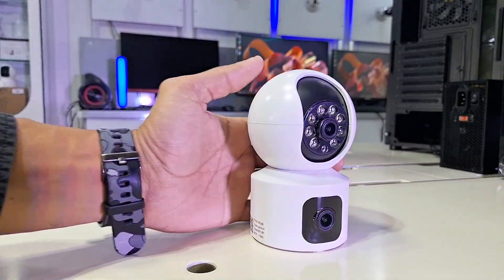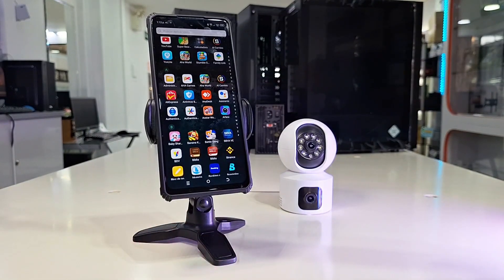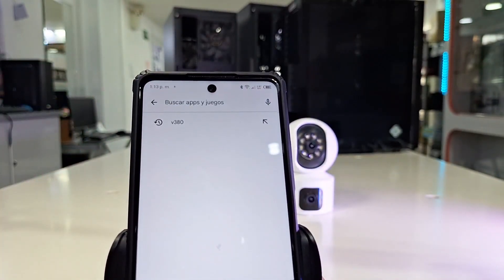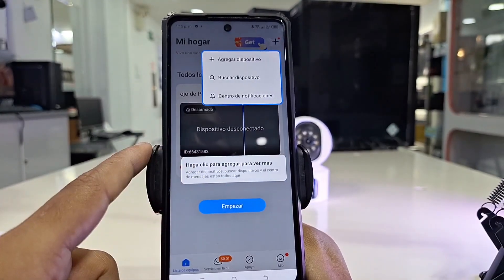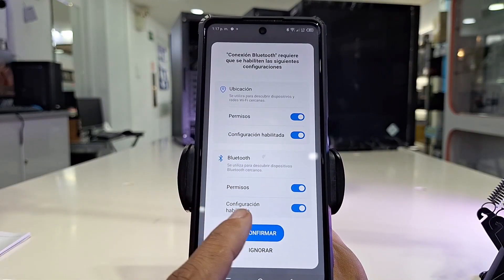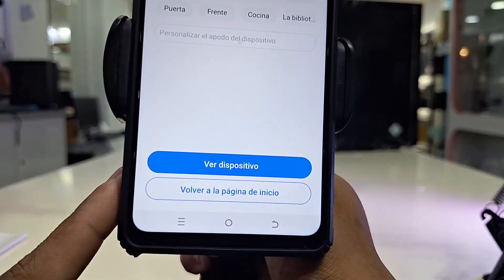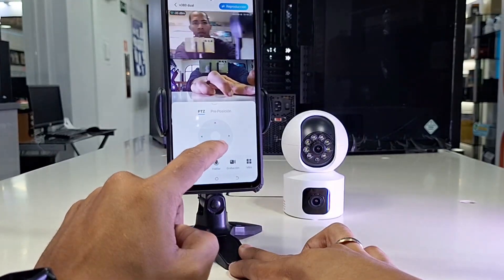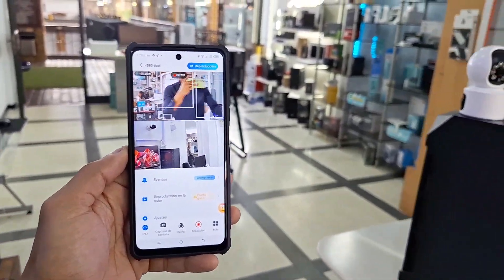V380 Pro Setup does not connect, does not record, how it works EASY INSTALLATION 2025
V380 Pro Setup Installation Troubleshoots V380 Pro Not Connecting, V380 Not Recording, V380 Pro Not Working. We show you how to configure your V380 Pro Wi-Fi camera, how to install the V380 Smart Camera, how the V380 Pro works on your cell phone, and how to easily add V380 Pro devices without errors.